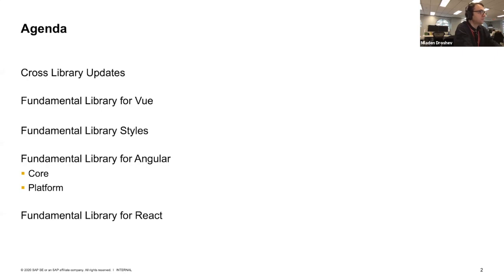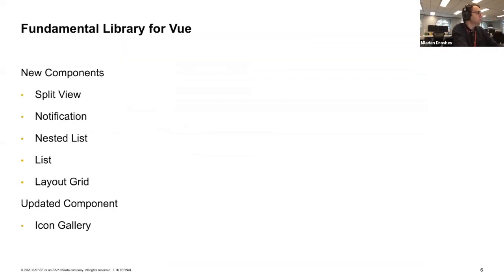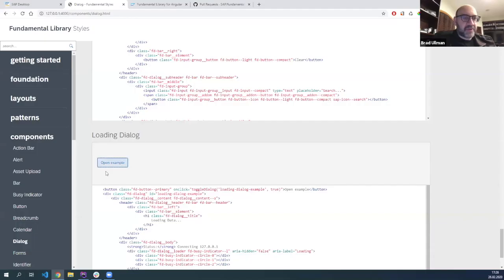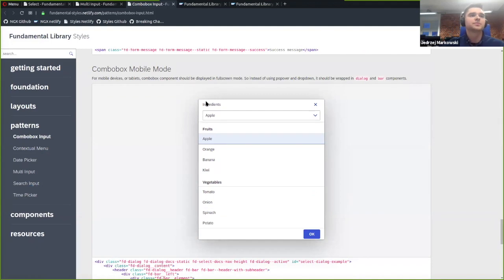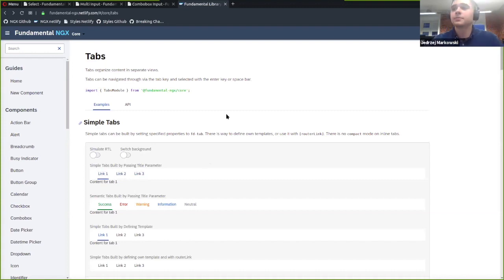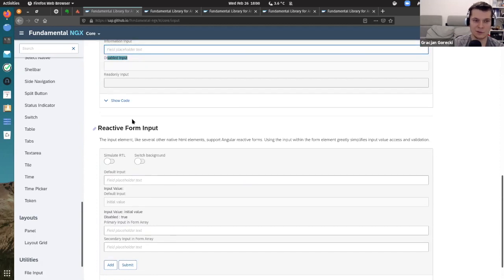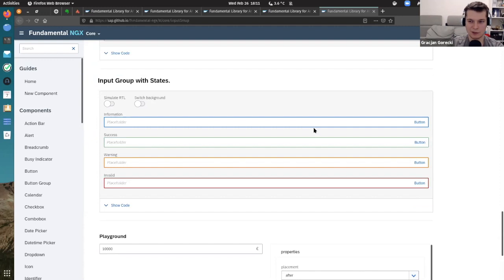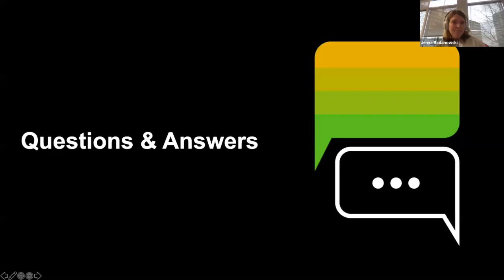Fundamental Library Demo - February 26 2020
Here’s a look at what we’re working on! Our demos are designed to get you caught up with the latest changes and updates in the Fundamental libraries.

What topics do we usually cover? Cross-libraries updates:

-Fundamental Library Styles
-Fundamental Library for Vue
-Fundamental Library for React
-Fundamental Library for Angular (core and platform)